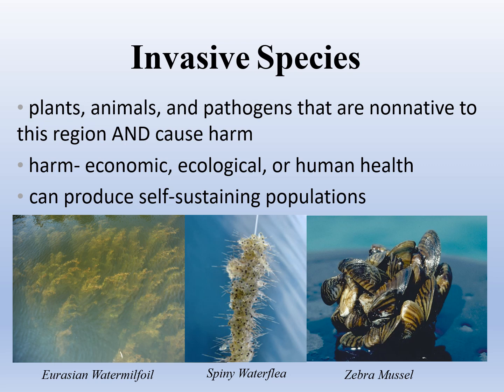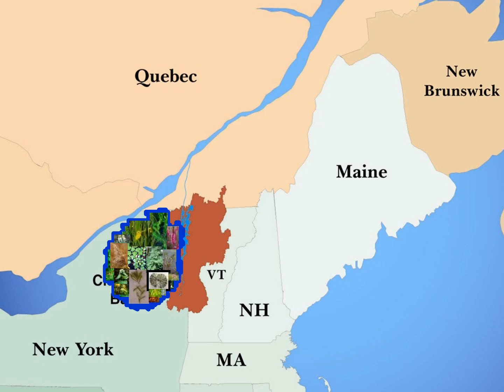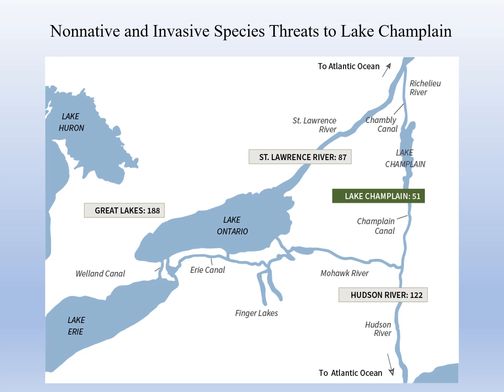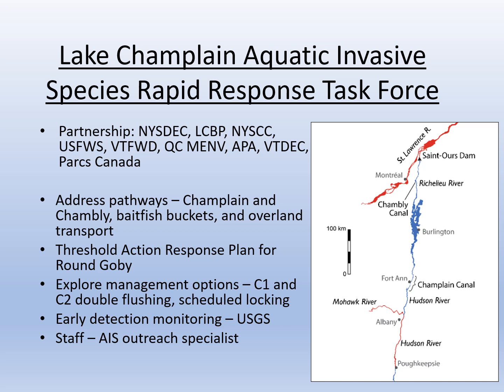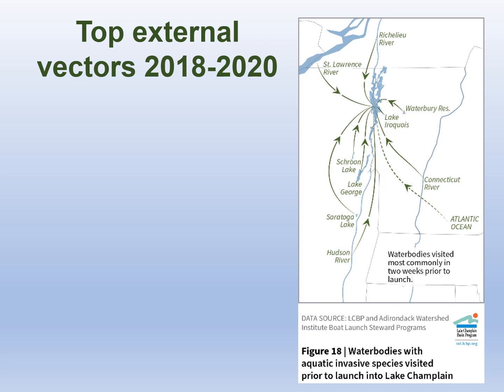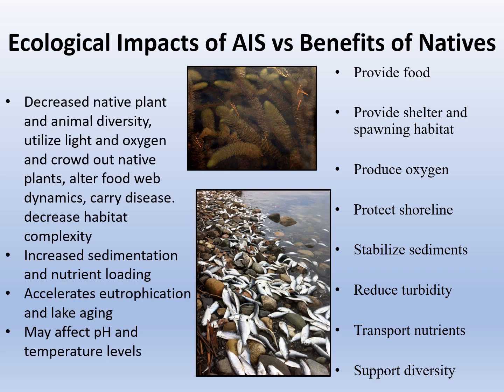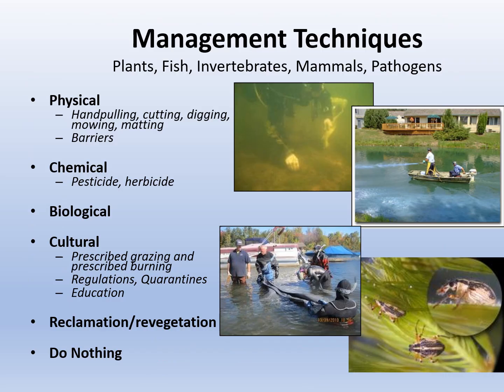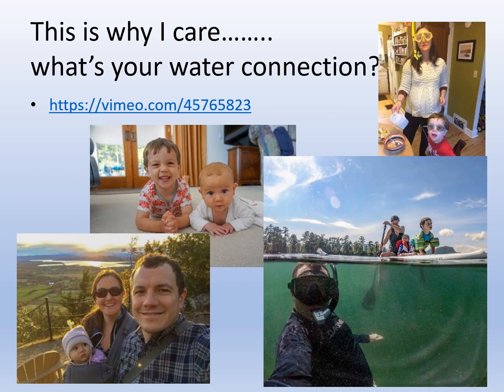Invasive Species 101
Learn the basics of Aquatic Invasive Species from AIS Management Coordinator, Meg Modley of the Lake Champlain Basin Program.